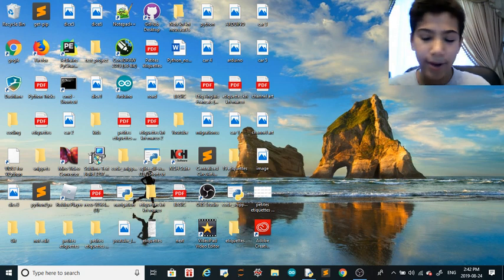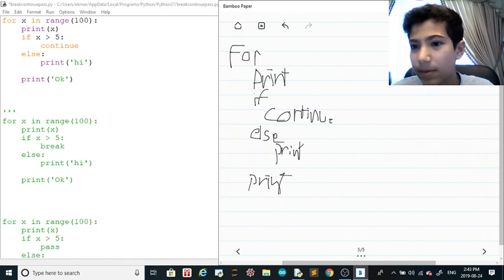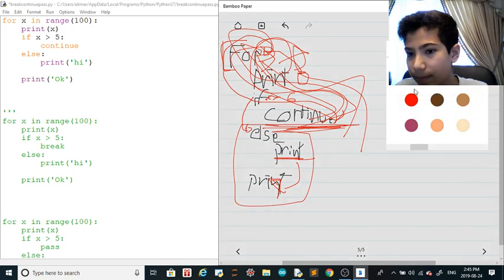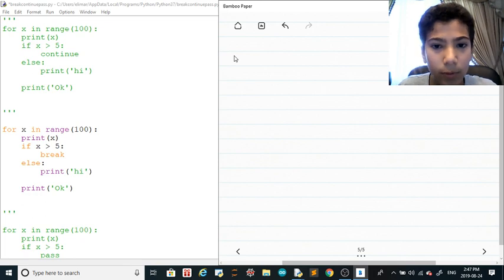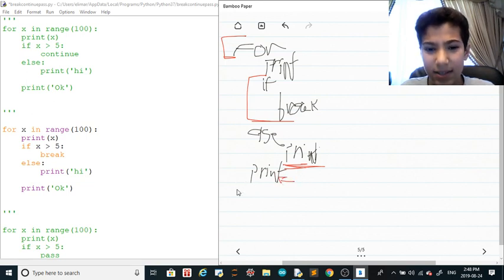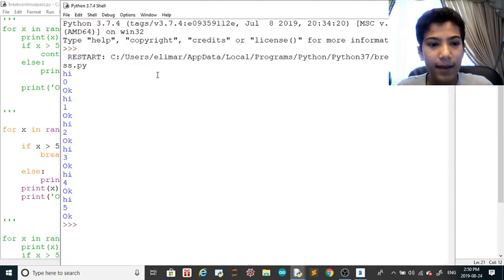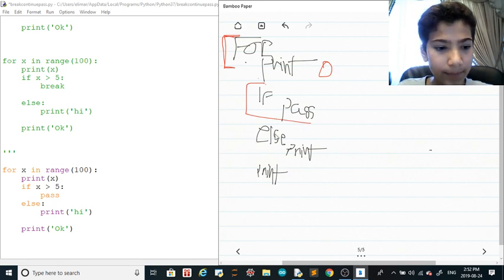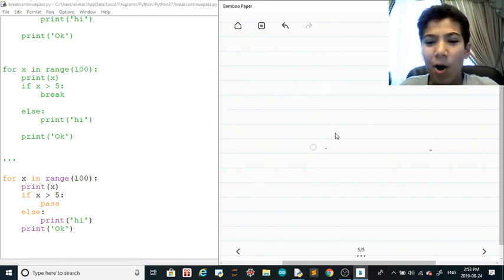Python Tutorial 13 - Pass VS Continue VS Break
Hello everybody, and welcome to today's video. Today I will be comparing Pass, to break, to continue. Hopefully you enjoyed and learnt something new. I have a Arduino series if you are interested.